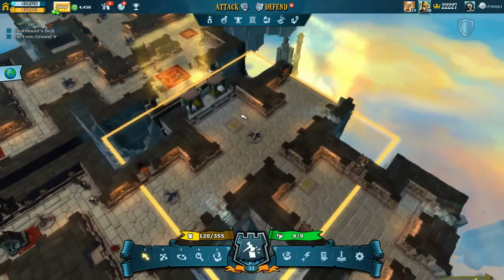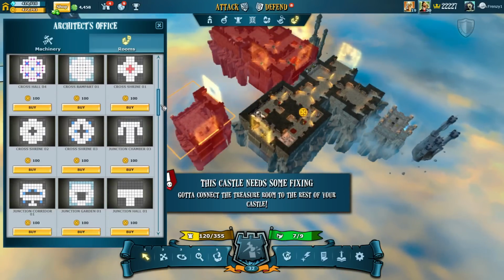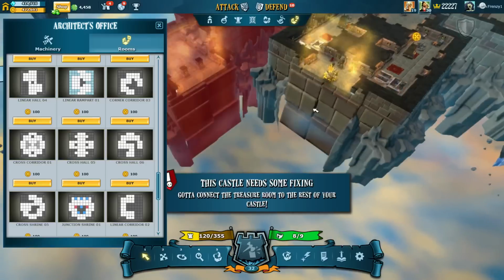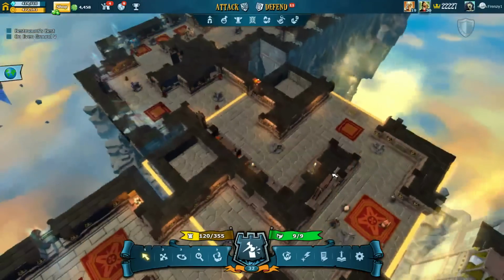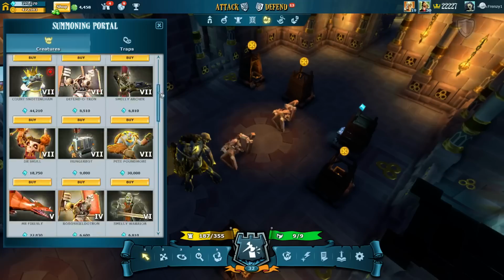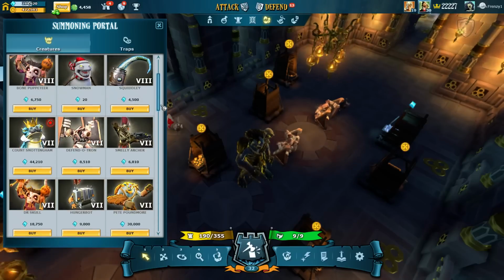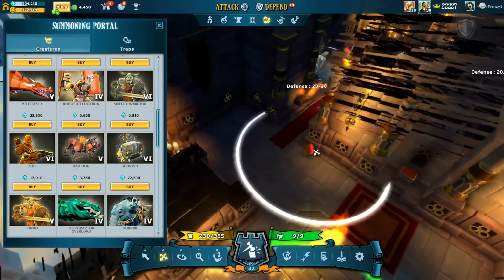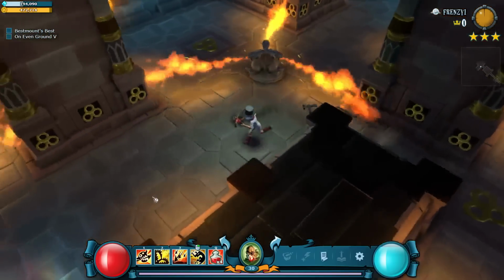The Mighty Quest For Epic Loot - Castle Rebuild Patch 20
Rebuilding a good majority of my castle for patch 20, playing around with a few new groups that should be viable with the 50% hp hotfix and the damage buff this patch.